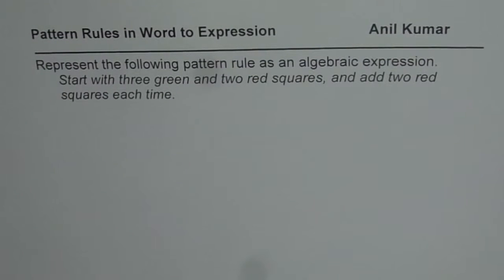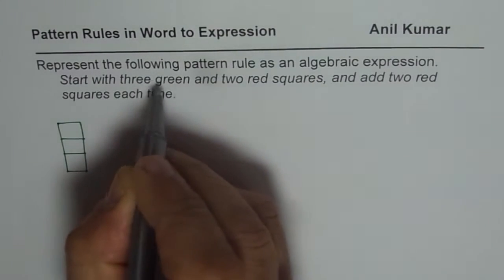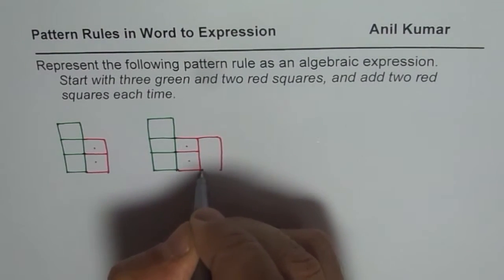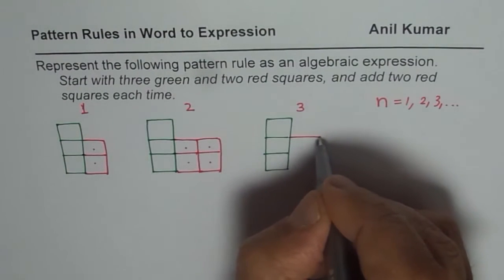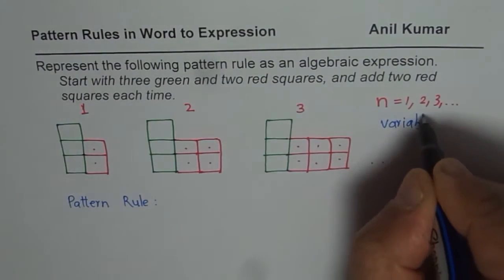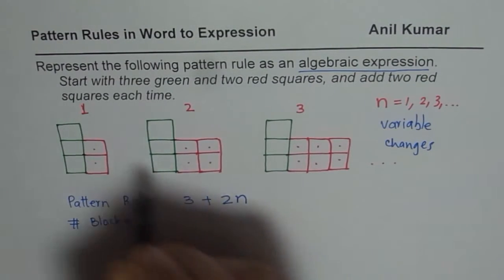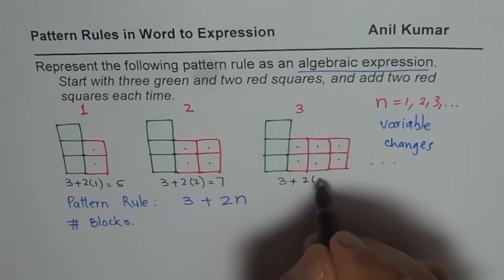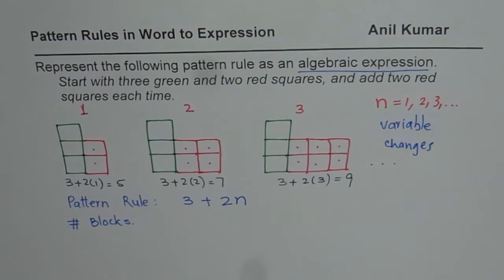Write Algebraic Expression for Pattern Rule in Words